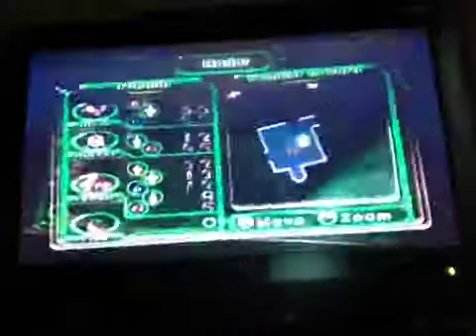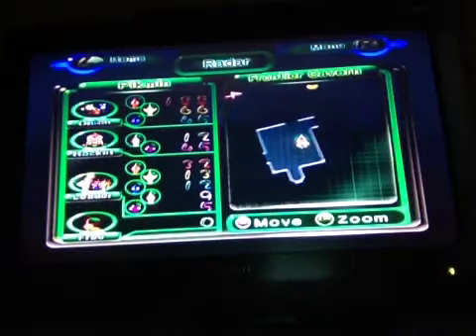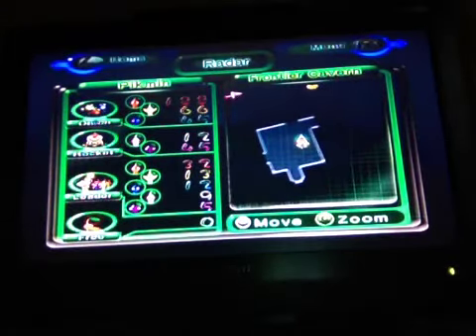Frontier cavern part 2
I cut it away